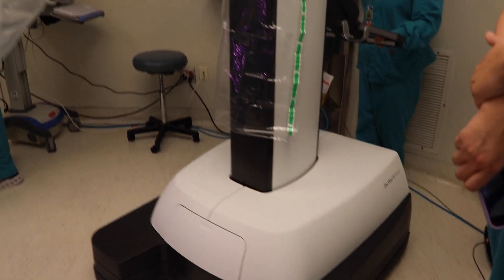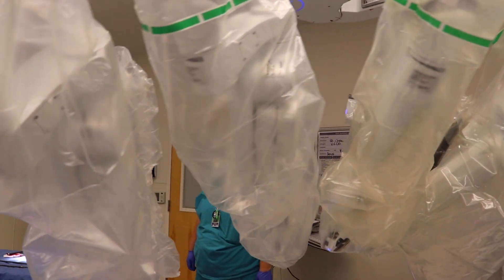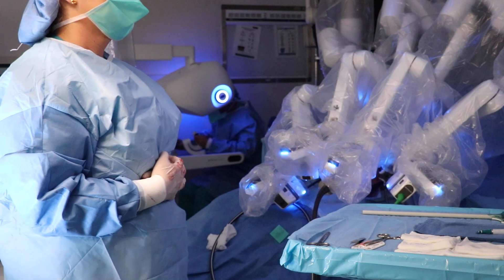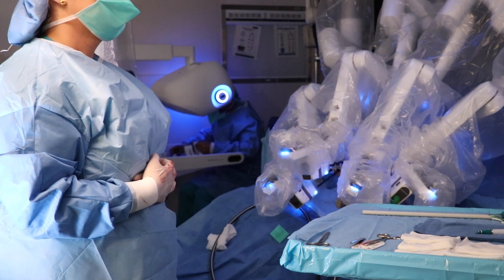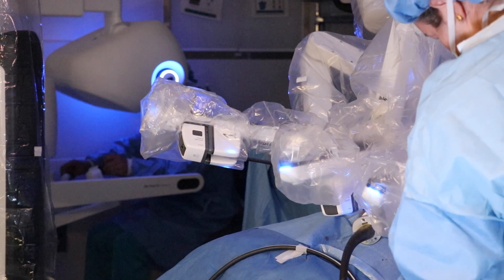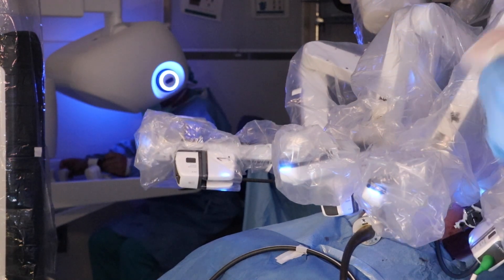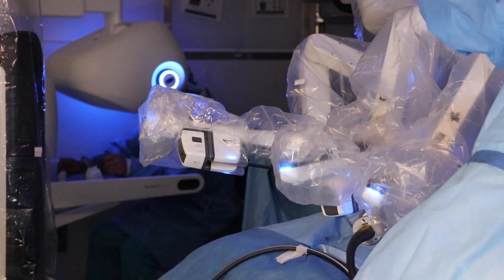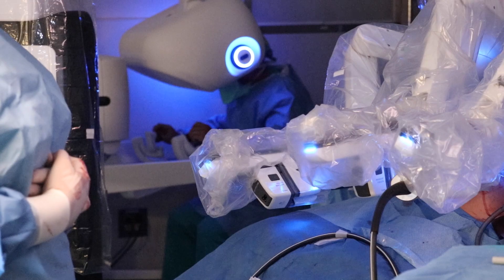Introducing the Newest Robotic Surgical System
Surgical history is being made right here at Conway Medical Center today!

We are proud to announce CMC is the FIRST hospital in South Carolina and North Carolina to implement the Intuitive da Vinci 5® surgical system. This milestone underscores our commitment to providing cutting-edge, minimally invasive care.

What this means for you as a patient:
- Enhanced precision for complex procedures
- Reduced recovery time and post-operative pain
- Potential for same-day discharge for many surgeries

From cancer treatments to hernia repairs, this technology expands our capabilities across multiple surgical specialties.

Our selection as the inaugural site in the Carolinas reflects our surgical team's expertise and our hospital's dedication to excellence. We're honored to bring this advanced care to our community.